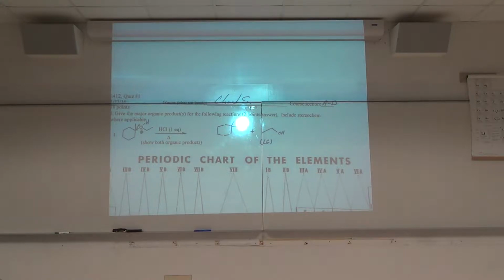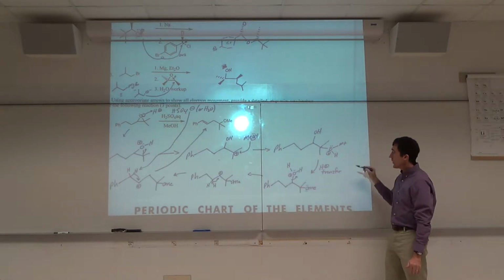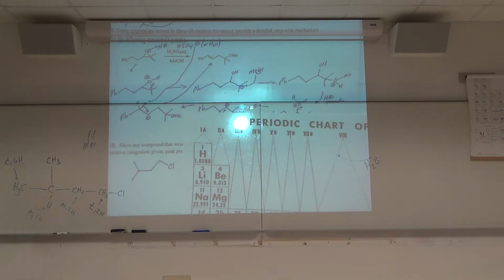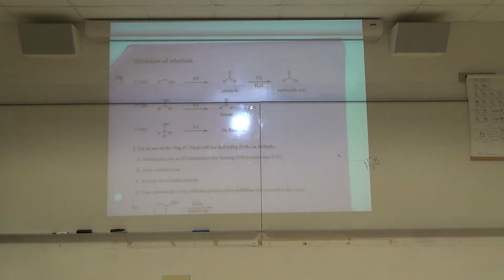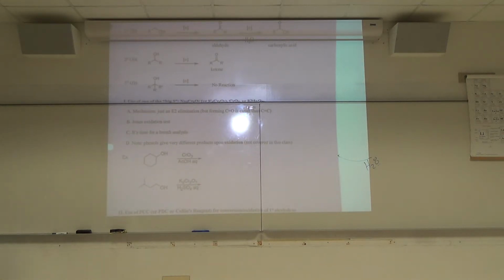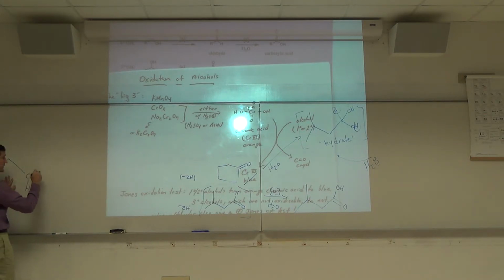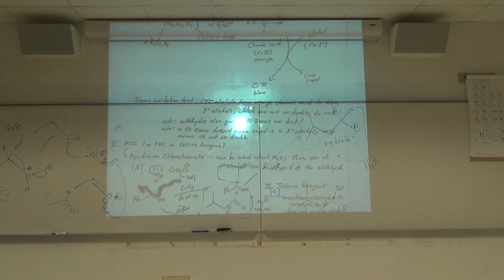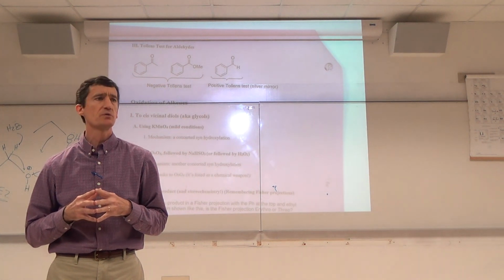Organic II_Jan.27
Description